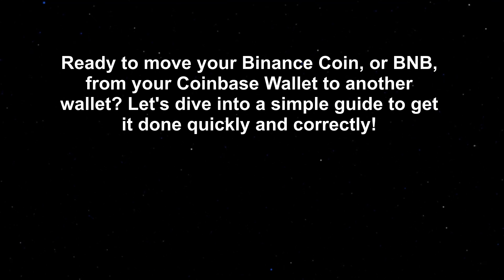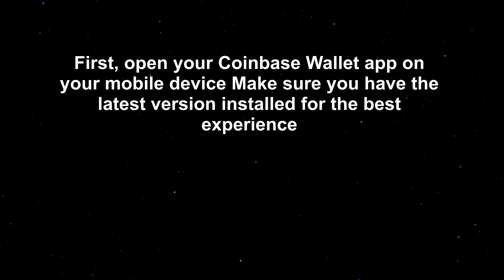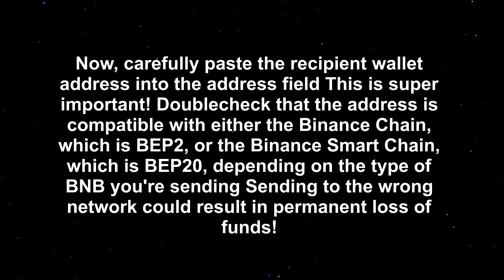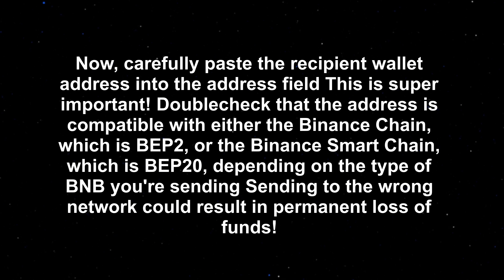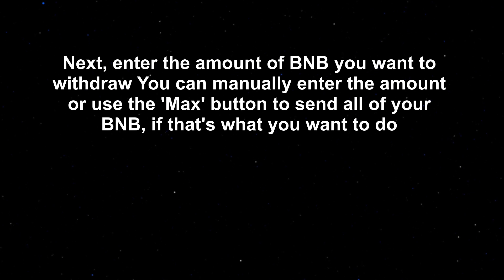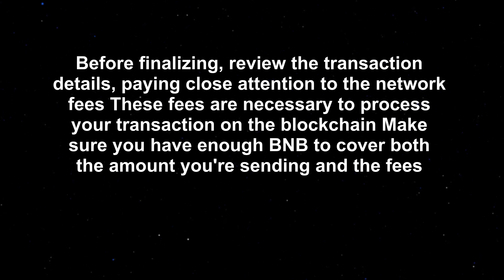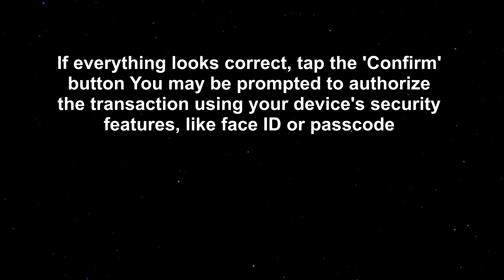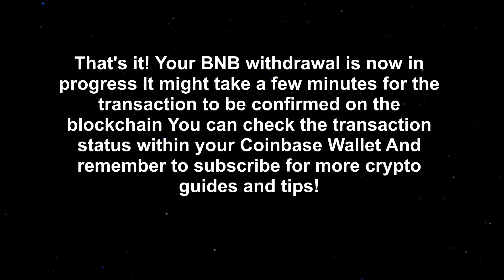How to Withdraw BNB From Coinbase Wallet - KevinHowTo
How to Withdraw BNB From Coinbase Wallet: This guide provides a detailed walkthrough on how to send Binance Coin (BNB) from your Coinbase Wallet to an external wallet address. Learn the necessary steps within the Coinbase Wallet application to initiate the withdrawal of your BNB tokens. Understand the critical importance of ensuring the recipient wallet address is compatible with the Binance Chain or Binance Smart Chain network, depending on the type of BNB you are withdrawing (BNB BEP2 or BNB BEP20). The guide will explain how to select BNB as the withdrawal asset, carefully input the correct destination wallet address, and specify the amount of BNB you wish to transfer. It will also emphasize the need to be aware of and confirm the network fees associated with the transaction before finalizing the withdrawal. This resource is essential for Coinbase Wallet users looking to move their BNB holdings to other wallets for various purposes within the Binance ecosystem.

00:00 Opening Coinbase Wallet
00:06 Accessing BNB Wallet
00:12 Initiating Send Process
00:17 Entering Recipient Address
00:27 Inputting Withdrawal Amount
00:32 Reviewing Transaction Details
00:40 Confirming Withdrawal
00:45 Transaction Completion